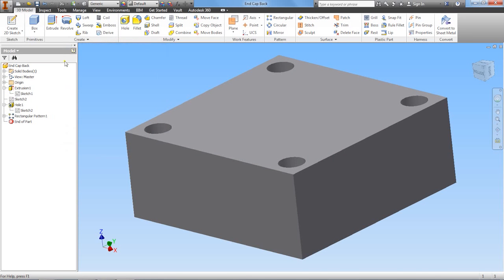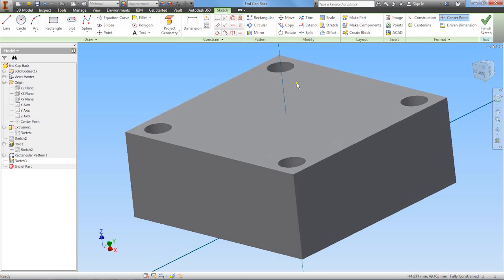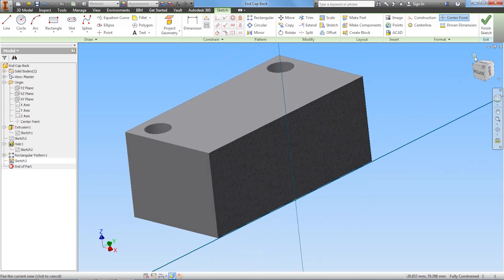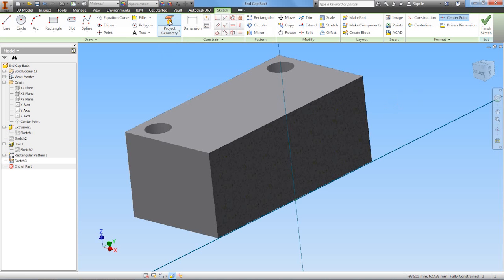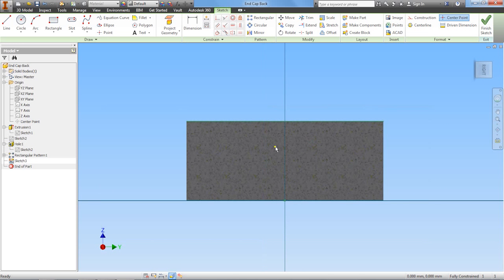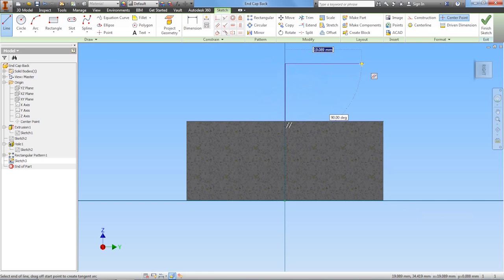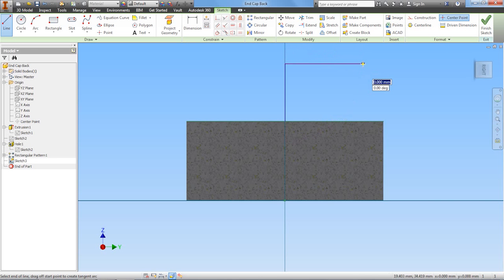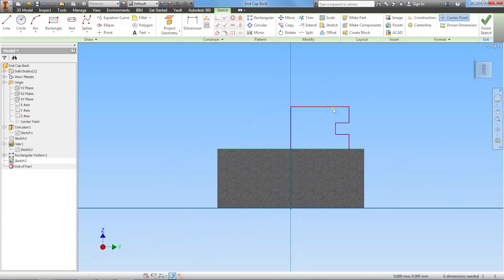10 Projecting Geometry